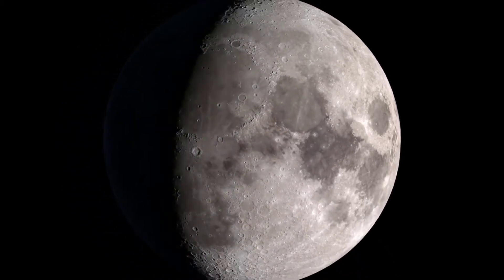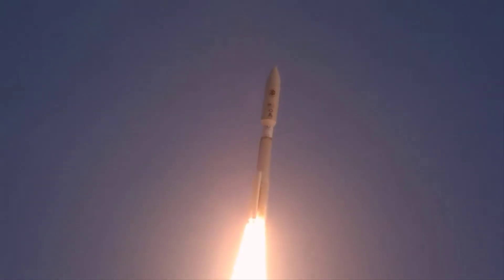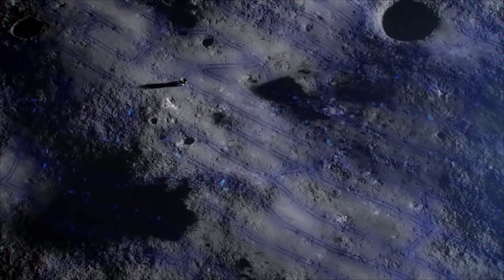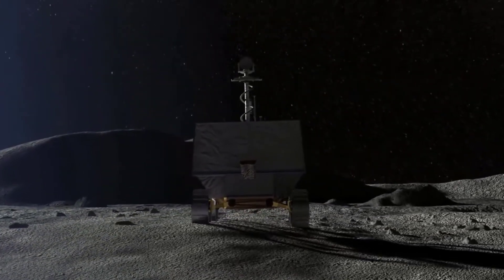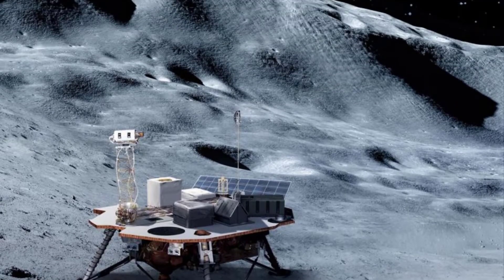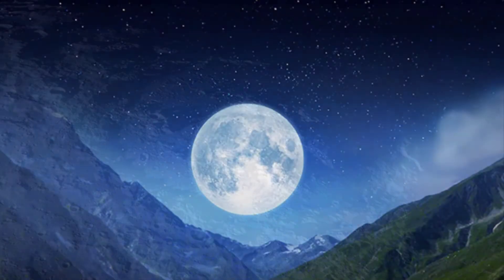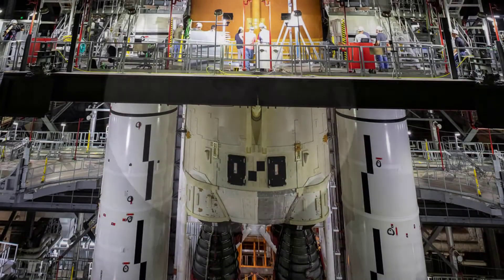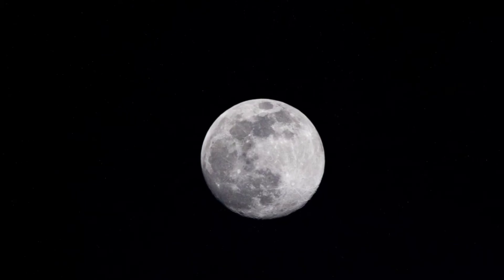NASA's New Lunar Mission to Investigate the Dark Side of the Moon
As NASA continues plans for multiple commercial deliveries to the Moon’s surface per year, the agency has selected three new scientific investigation payload suites to advance understanding of Earth’s nearest neighbor. Two of the payload suites will land on the far side of the Moon, a first for NASA. All three investigations will receive rides to the lunar surface as part of NASA’s Commercial Lunar Payload Services, or CLPS, initiative, part of the agency’s Artemis approach.